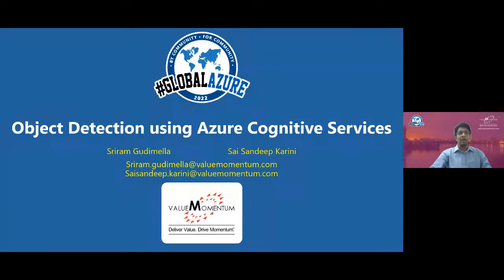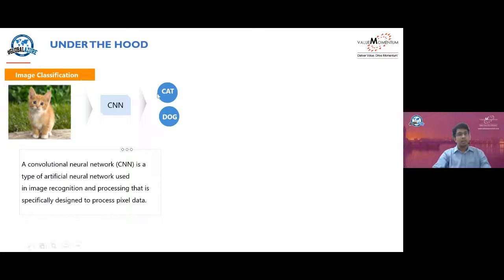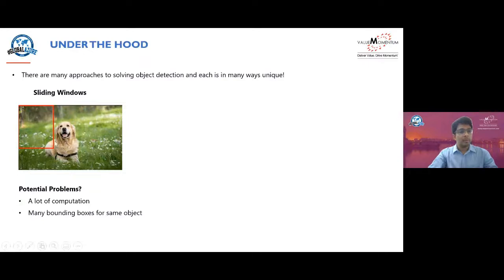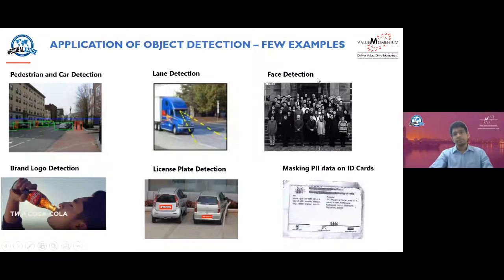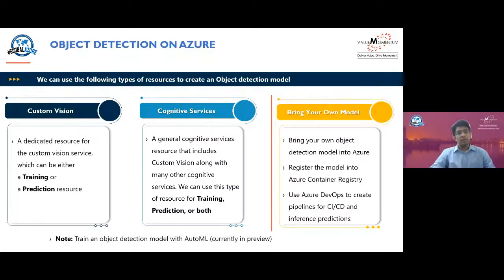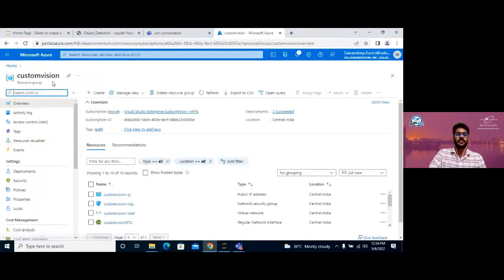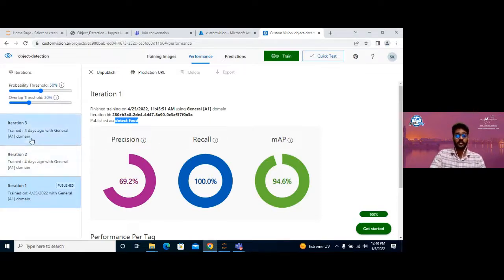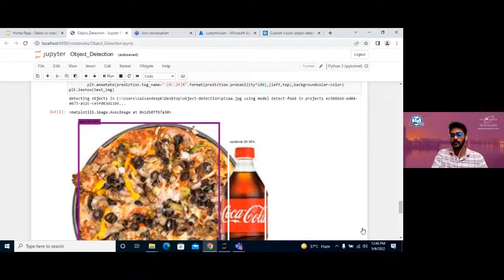Global Azure 2022 by ValueMomentum - Azure Cognitive Services by Sriram Gudimella, Senior Architect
Object detection is a form of computer vision in which artificial intelligence (AI) agents can identify and locate specific types of objects in an image or camera feed. It is a technology related to computer vision and image processing that deals with detecting and locating objects of a certain class (such as humans, buildings, or cars) in digital images and videos. It is widely used in computer vision tasks such as image annotation, vehicle counting, activity recognition, face detection, face recognition, video object co-segmentation etc.